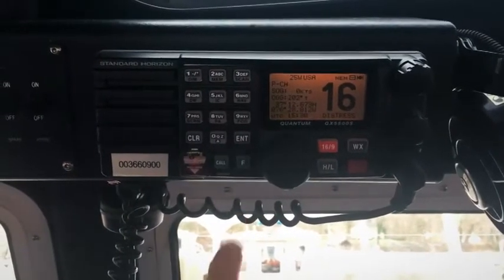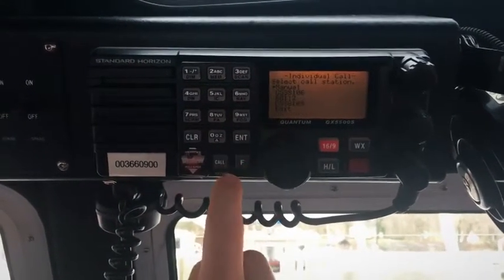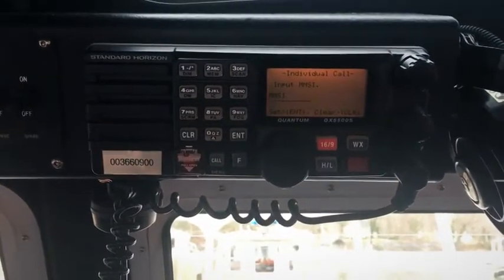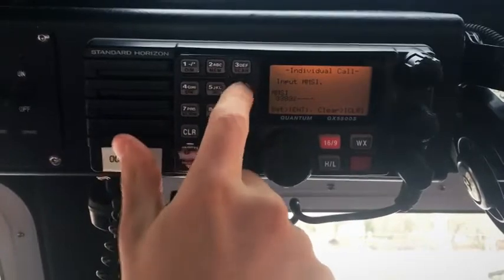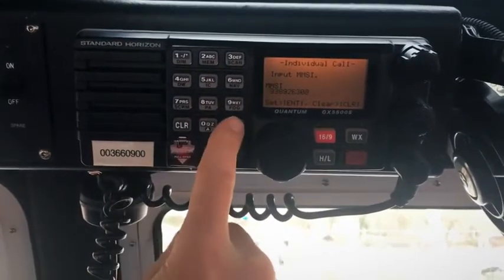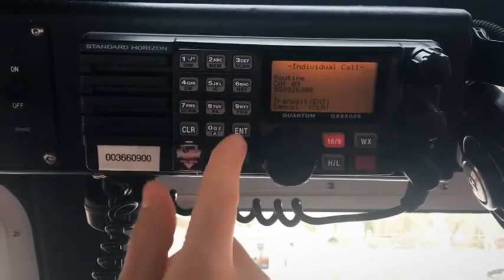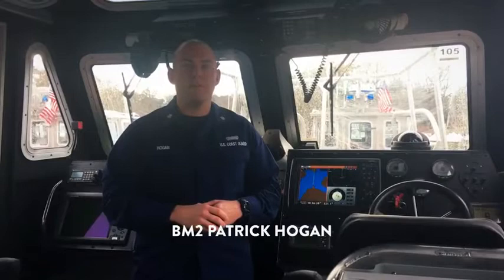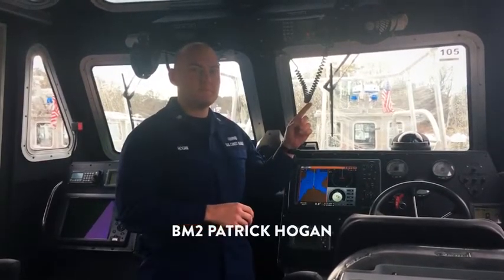How To Make a Direct DSC Call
CGHowTo Make a Direct DSC Call